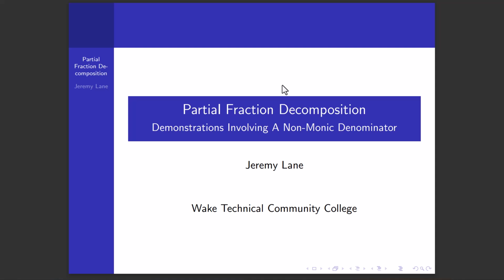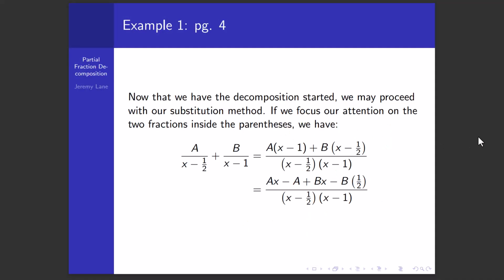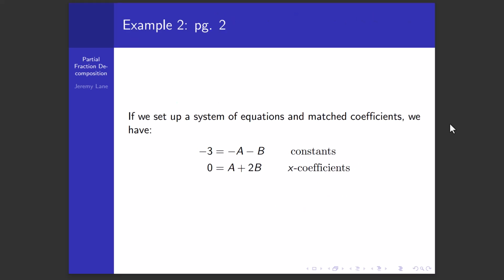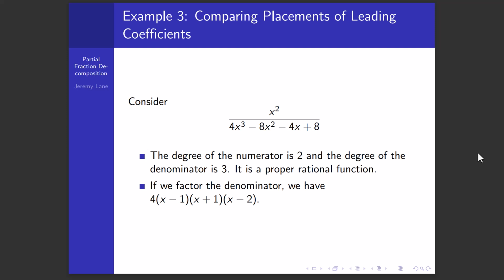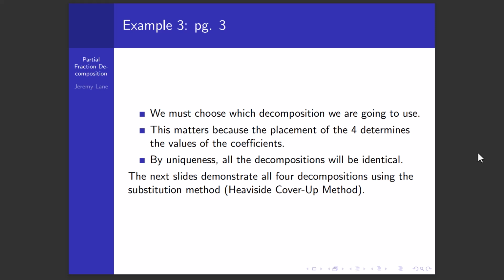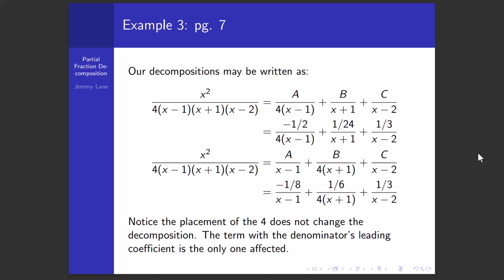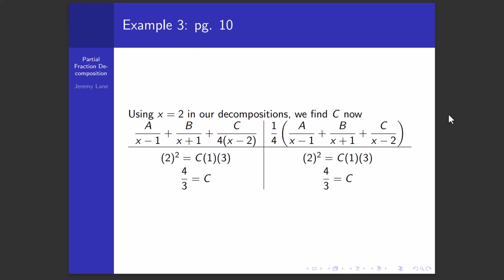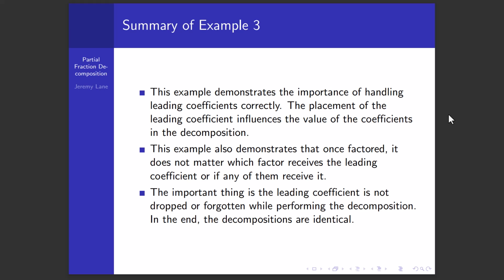PFD Video Series Part 10: Non-monic denominators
In this video, I demonstrate examples of how the leading coefficient has an effect on the coefficients found in the decomposition. We use distinct linear factors in this video to avoid messy arithmetic and distract from the point of the video here. There are two examples, one example has a factorization using the complete factorization theorem compared with not using the theorem. Another example shows how the placement of the leading coefficient in the denominators affects the values in the decomposition, but does not violate the uniqueness property of PFD.